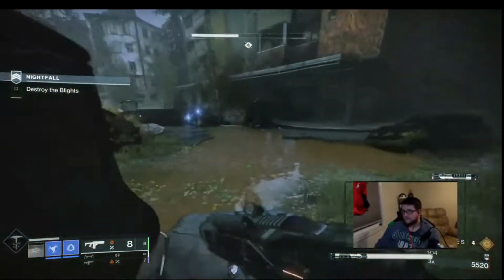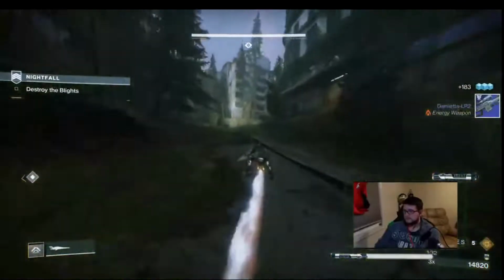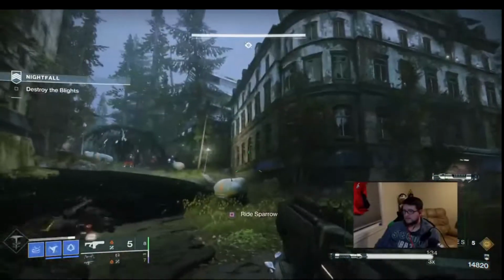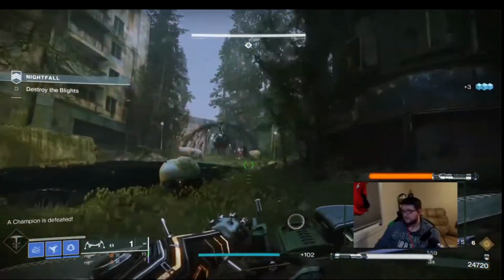Faster and easier lake of shadows grandmaster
Quick PAS about Lake of shadows, with this you shave 5 to 10 mins for the strike